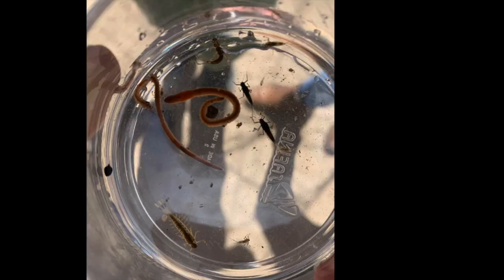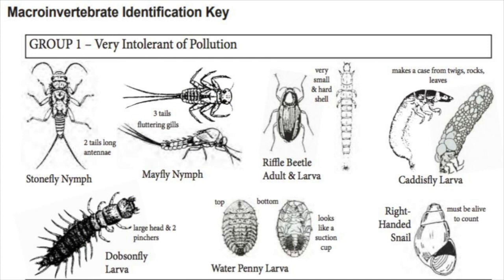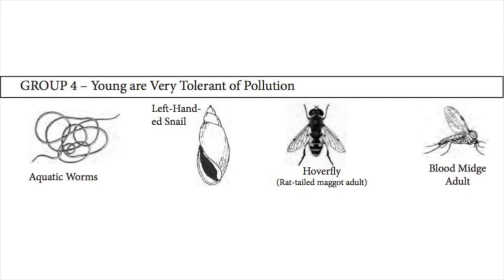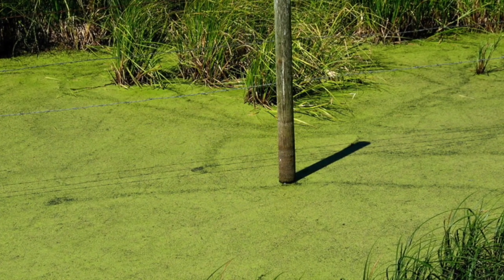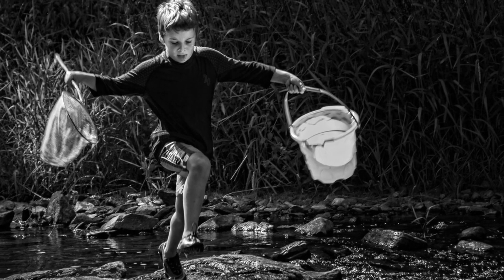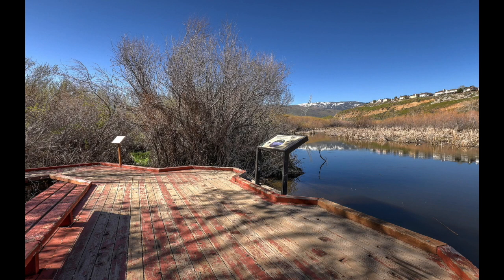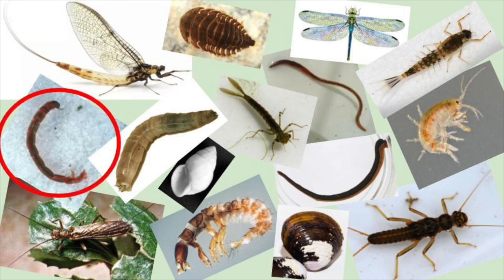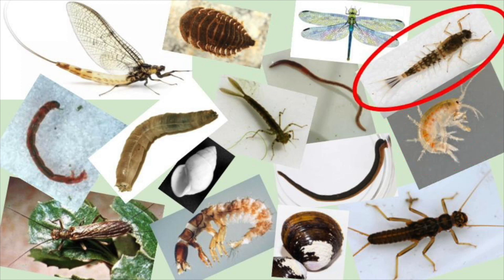Macroinvertebrates - What Trout Eat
The third installment in our Trout Week! Each day this week, the Naturalist Educators will post a new video about trout, so make sure to catch them all.
This video is all about macroinvertebrates, a trout's favorite food. Join us and learn how to look for, identify, and classify macroinvertebrates.

Click here to help us choose the right habitat for our Trout through a Macro Coloring Activity